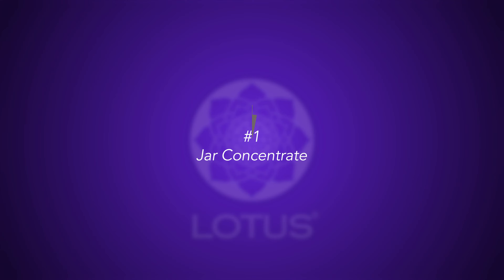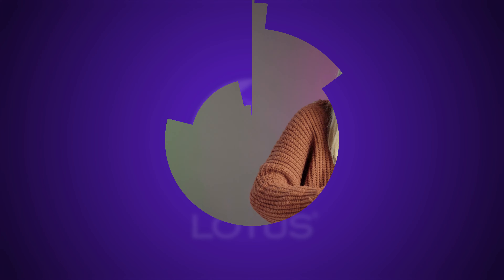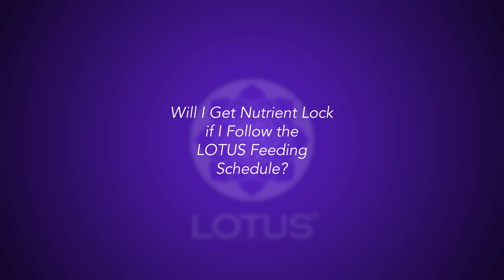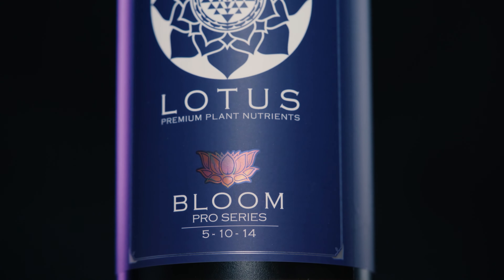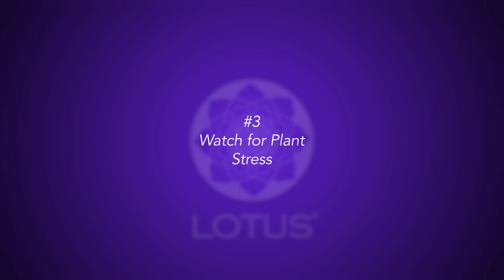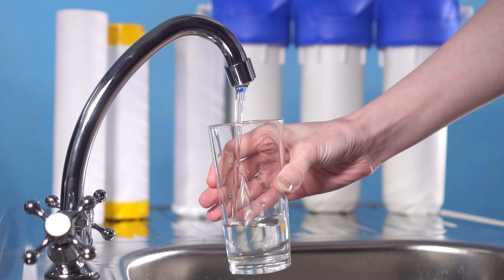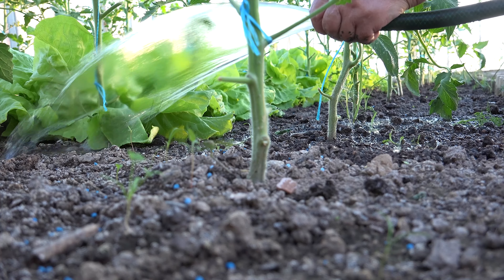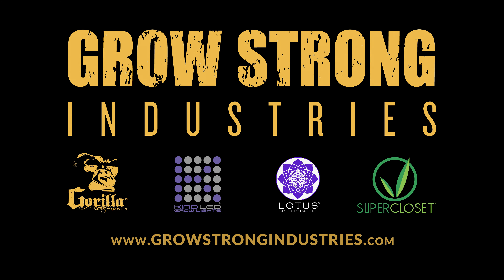Lotus Nutrients Frequently Asked Questions, How to Use, And Plant Safety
Here are some Answers to Frequently Asked Questions about Lotus Premium Nutrients.

00:00 How do you mix dry nutrients?
00:50 Will I get Nutrient Lock if I follow the Lotus Feeding Schedule?
01:51 Does Lotus work with Reverse Osmosis Water?
02:10 Can you use Lotus with other microbial nutrients?

Do you have any questions about Lotus Nutrients?  Ask us in the comments below and we’ll try to get them into the next video.

In an industry where growers are faced with hundreds of options for plant nutrients, Lotus set out to make a simpler, more complete, 3 part nutrient line that replaces the need for complex 8-12 part recipes. Our pure, 3 part system gives your plants everything they need for development from seed to harvest, giving you unmatched results in flowering and fruiting plants.

Specifically formulated for medicinal plants and comprised of 15 unique raw, natural ingredients including 13 essential macro and micro nutrients, as well as seaweed plant extract, humalite, and plant protein hydrolysate. Lotus Nutrients are a 100% water soluble formula milled and blended to provide perfect consistency without using binders, fillers, or dyes.

Lotus Premium Plant Nutrients is just one member of the Grow Strong Industries family.

Gorilla Grow Tent - Grow tents of all sizes to meet all needs, crafted from the highest quality canvas with reflective interiors designed to maximize light transmission and your growth.

KIND LED - Grow lights that use targeted spectrum wavelengths to speed up your grow and generate the thickest, strongest plants. These lights are rigorously tested to give you the best results while minimizing power consumption.

SuperCloset - Grow more discreetly with indoor cabinets that are engineered to facilitate your grow from seed to flower.